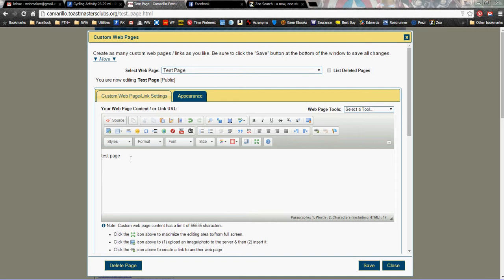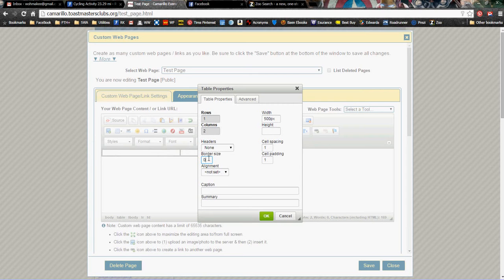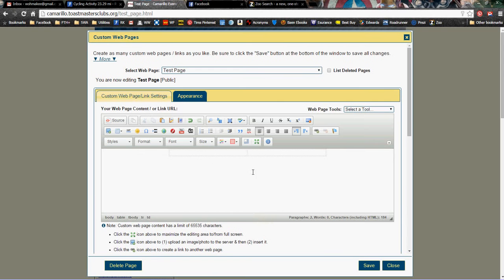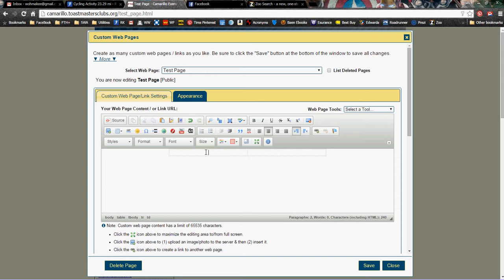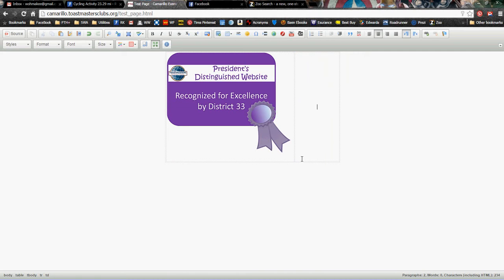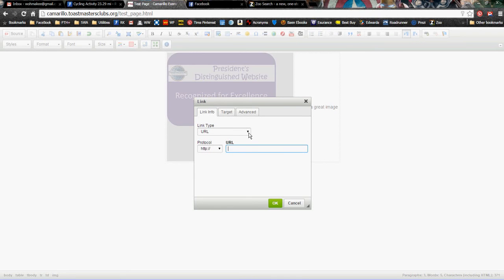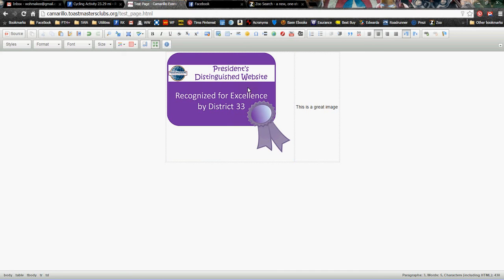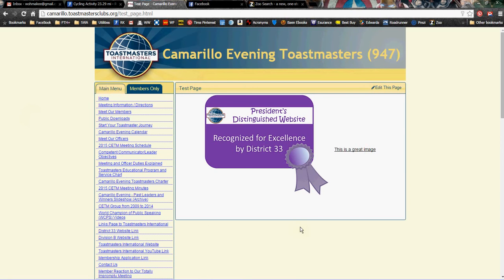07 - How to Work on a FTH Custom Page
Video tutorial on how to add a table, add an image and create image and text links on a FTH webpage.